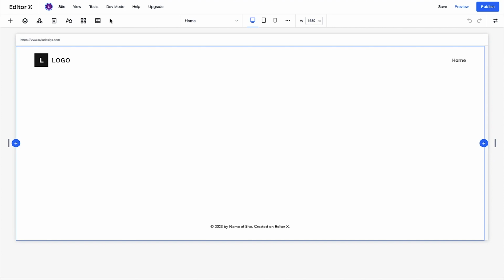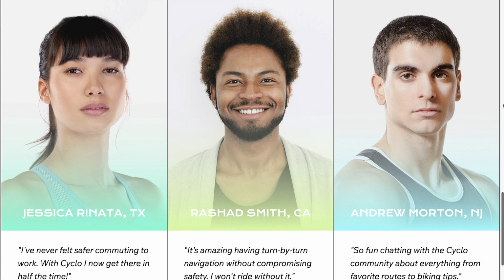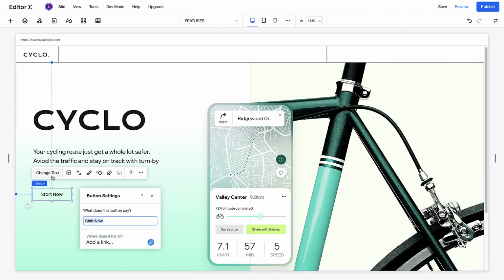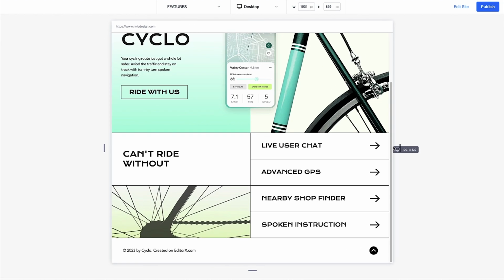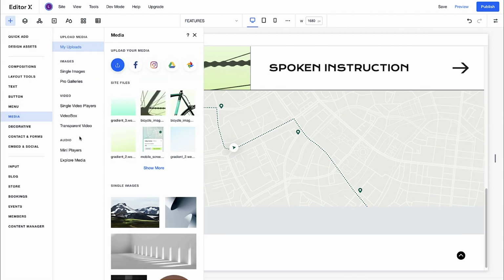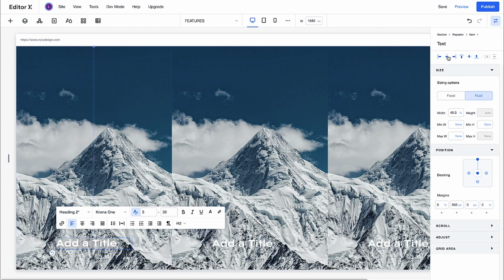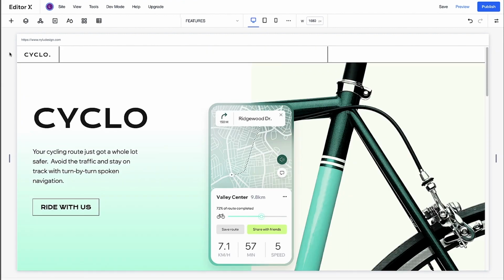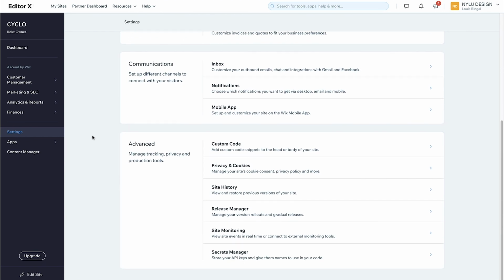Getting started | Editor X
Video breakdown:

0:00 Start
0:10 Workspace
4:12 Basic Site Structure
5:20 Fluid vs. Fixed
5:51 Docking & Margins
6:29 Breakpoints & Cascading
7:27 Stack
8:56 Grid
13:35 Layouter
17:25 Repeater
19:37 Content Manager
21:56 Anchors & Custom Menus
24:07 Masters
25:01 Site Dashboard

Editor X is the advanced web creation platform for professional creators.

Web creators, make yourself at home. The intuitive and flexible canvas on Editor X gives you the design freedom to create something revolutionary.
This video covers the basics of how to create a site on Editor X, from start to finish. Tour the workspace and learn about the advanced web design capabilities and key features that await you.